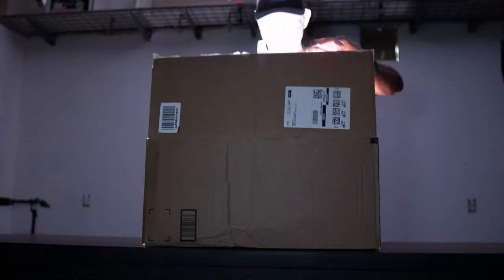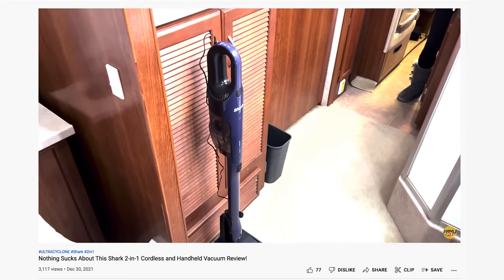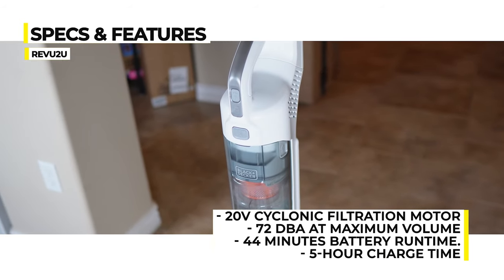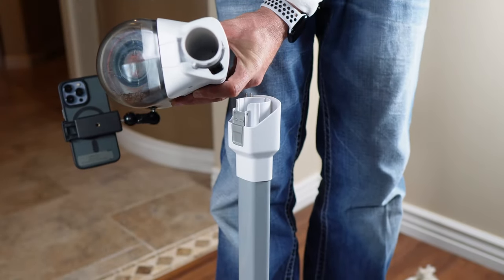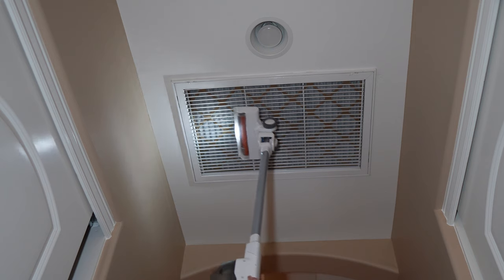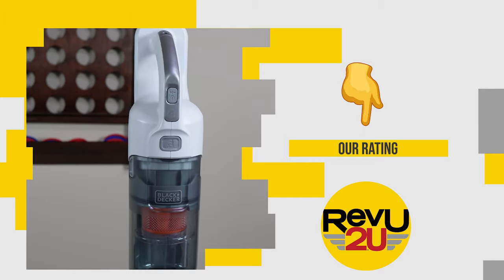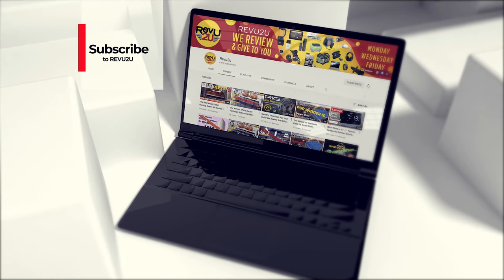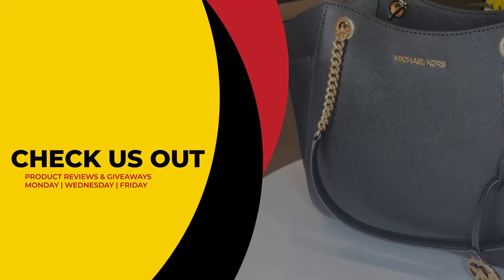BLACK+DECKER Powerseries+20V Review: The Most Powerful Stick Vacuum on the Market?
Gosh this product really sucks! Did we find the best stick vacuum on the market?? Today we review the BLACK + DECKER POWERSERIES+ 20V MAX Cordless Stick Vacuum! Talk about a mouthful…

BLACK + DECKER POWERSERIES+ 20V MAX Cordless Stick Vacuum - 💸📦Amazon😁👌

SCRIPT:
In the exciting world of vacuum cleaner reviews, it’s been our mission since day one…

To find the appliance that sucks the most...or…the least…

You know what I mean.

The next vac we put to the test is the BLACK+DECKER POWERSERIES+ 20V MAX Cordless Stick Vacuum

It’s no secret that we love our cordless stick vacs here on REVU2U, we’ve linked just a few on screen for you to check out.   But what we’re really interested in… is how they handle against today’s contended from Black & Decker.  Let’s check it out.

Driving the suction, the Black & Decker Powerseries runs on a 20V cyclonic filtration motor powered by an integrated lithium-ion battery in the handle.

After a 5-hour charge, you can get up to 44 minutes runtime on low power with no accessories attached.

The motorized vacuum head contains a LED floor light for illuminating hidden dirt and dust.  You’ve also got a rotating, anti-tangle brush bar that picks up hair and debris without getting clogged.

An angled head means it can seamlessly transition from tile to carpet to hardwood floor while autosense technology regulates the suction depending on what you’re vacuuming.

Remove the main stem and motorized head, add the supplied crevice tool and you can use the Powerseries as a hand-held vacuum.

So now for the suck test!

We’ve created a mess that crosses two floor surfaces and let’s see how the Black and Decker Powerseries holds up.

While it may have missed one or two bits of dirt on the first pass, it really did adapt well to the change in surface.

Emptying the vacuum is as easy as pressing a button, pulling out the dustbin and emptying into the trash.

When you’re done cleaning, the Black & Decker Powerseries stands straight up and tucked away for convenient storage.

So, what do we like about the BLACK+DECKER POWERSERIES+ 20V MAX Cordless Stick Vacuum?

At just 8 and a half pounds, the Powerseries is light enough to easily clean items overhead like window sills, curtains and ceilings.

It’s also powerful enough to pick up most household dust and rubbish.